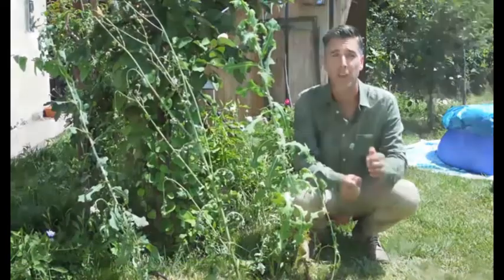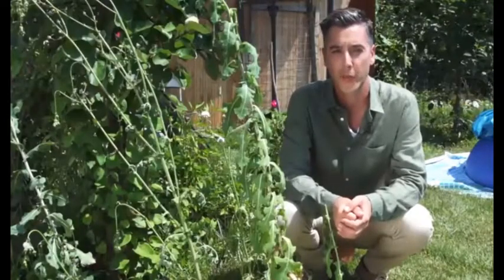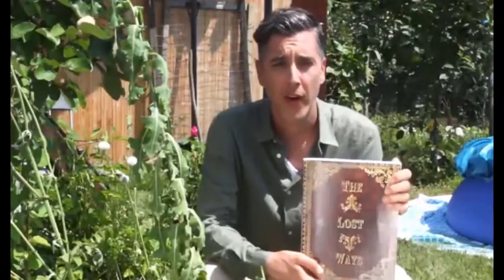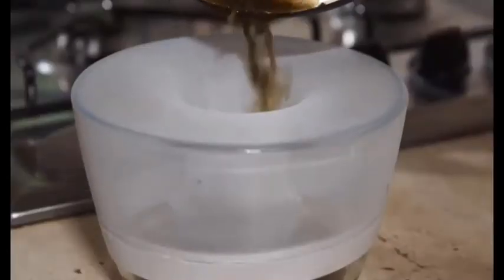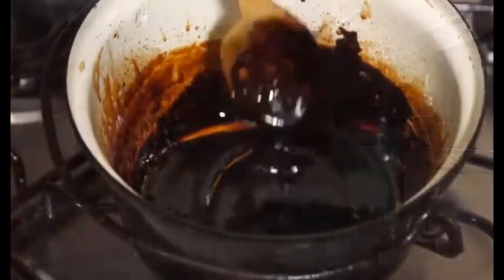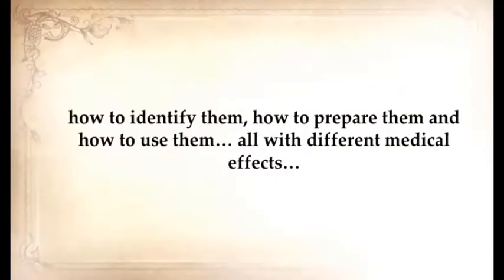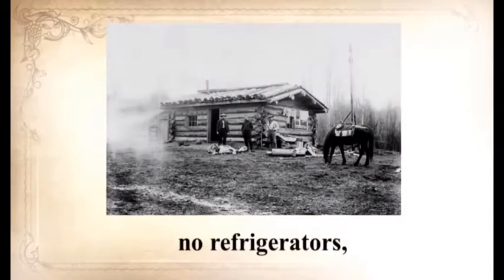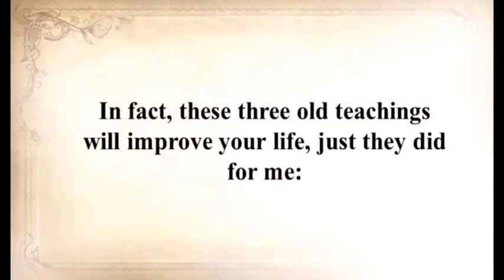The Lost Ways